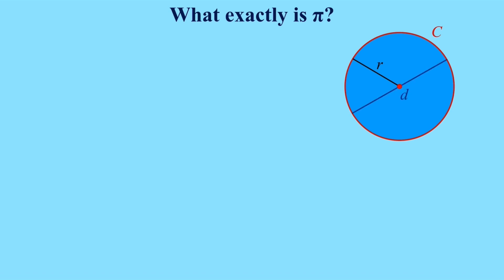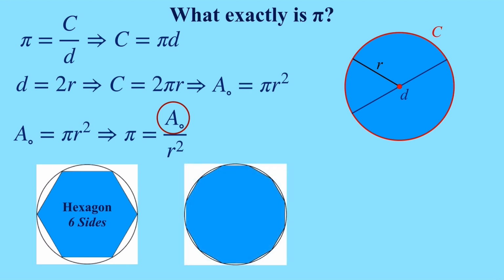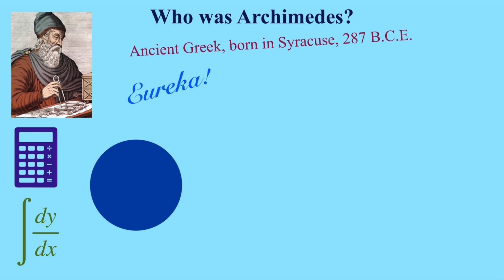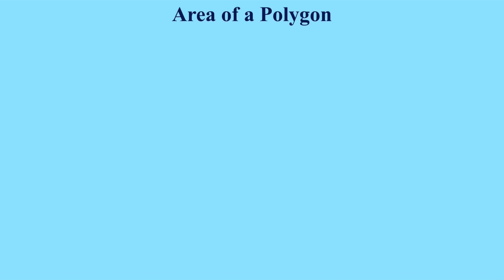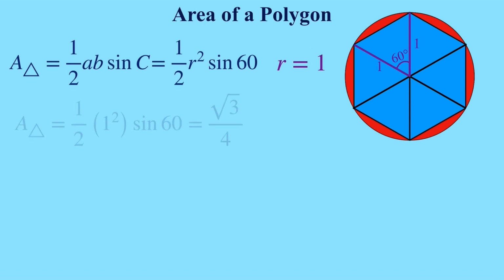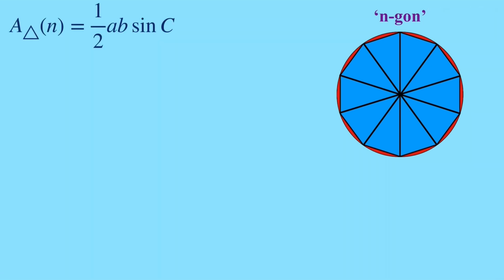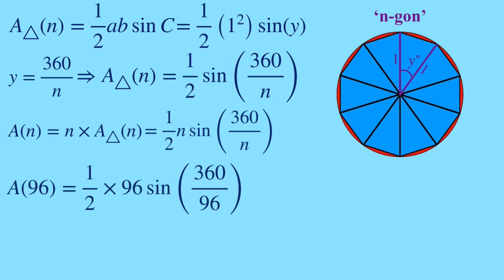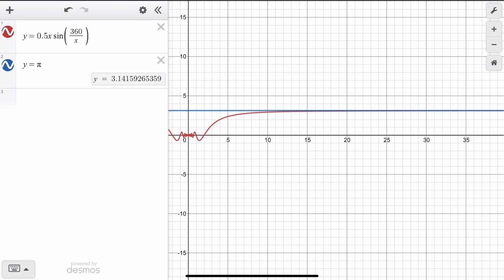Archimedes and the Circle: Polygons and π (Part 1)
Ever wondered how it is possible to estimate π? Well, this is something Archimedes did over 2000 years ago! We’ll explore how he did this, and develop a method to find π to any necessary degree of accuracy using the area of inscribed polygons. Enjoy!

Chapters:
00:00 Intro
00:43 What is π?
03:32 Who was Archimedes?
05:56 Area of a Hexagon
08:31 Area of an ‘n-Gon’
11:48 Graphical Representation
12:39 Outro